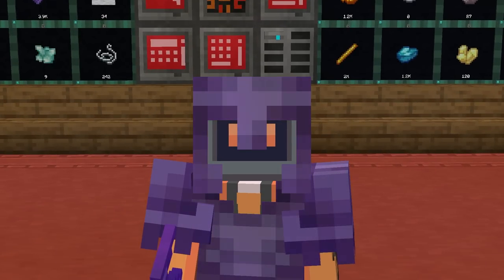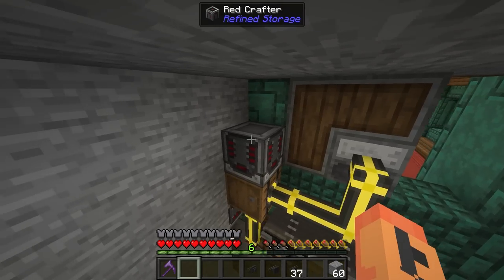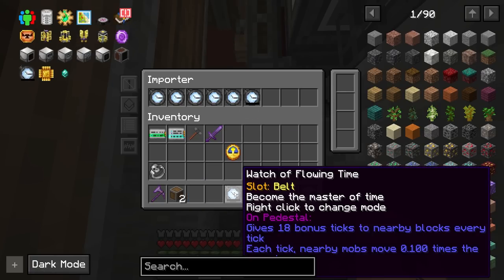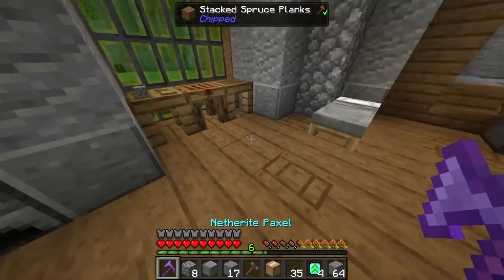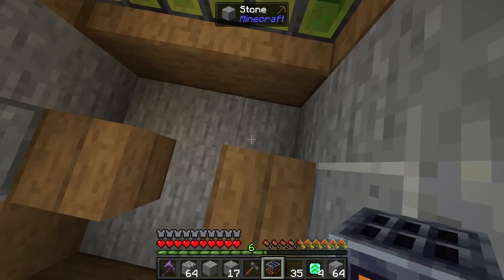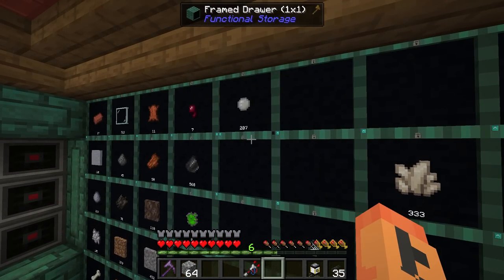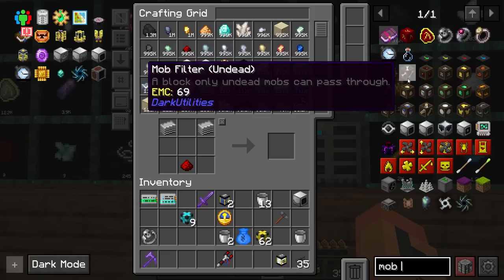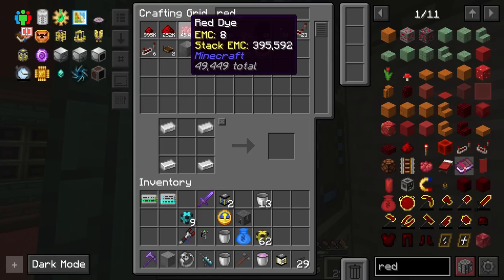FTB Stoneblock 3 Industrial Foregoing Automation - EP12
Stoneblock 3 is here and there"s more action and adventure waiting for you than ever before! In a world of rock and stone, release you inner dwarf and build subterranean kingdoms! Use magic and technology to forge your realm to your designs.

FTB Stoneblock 3 Industrial Foregoing Automation - EP12 with SystemCollpase.